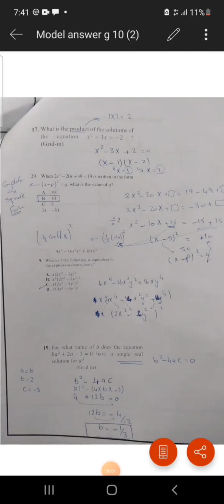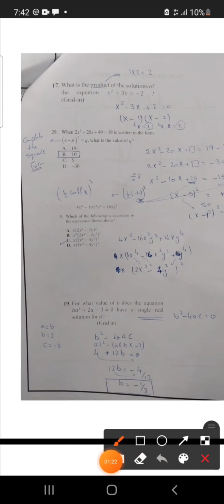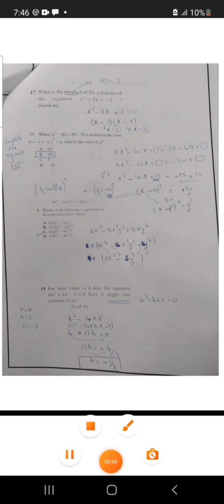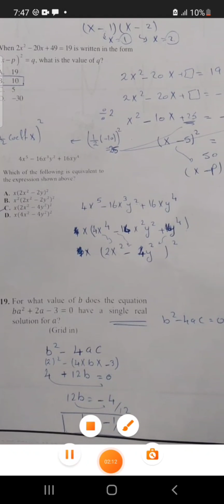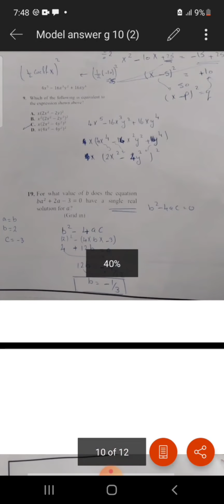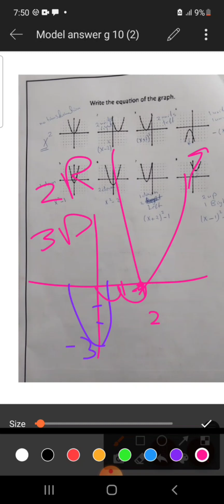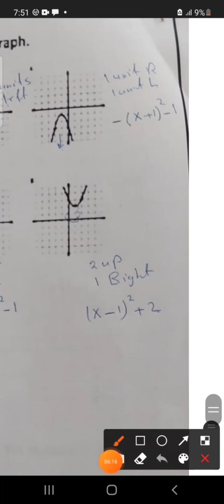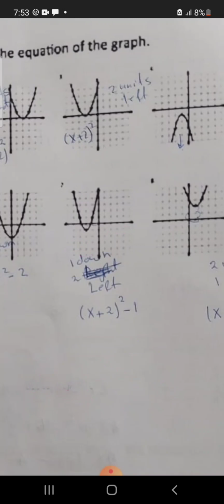last part in the revision